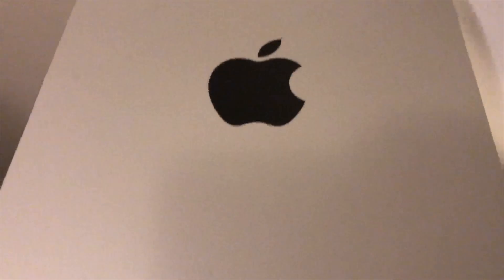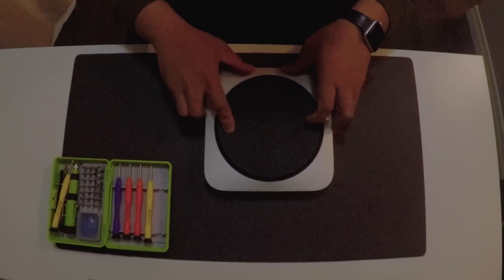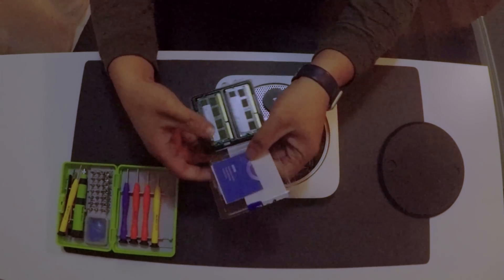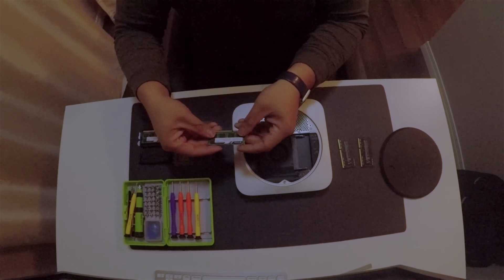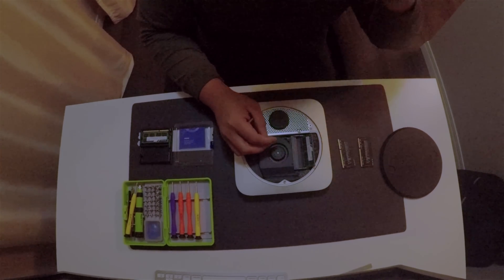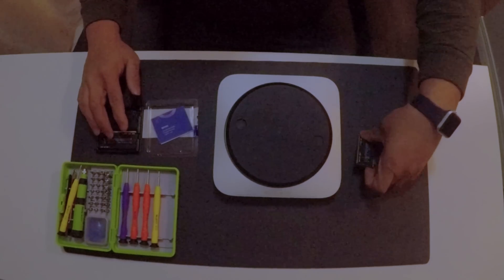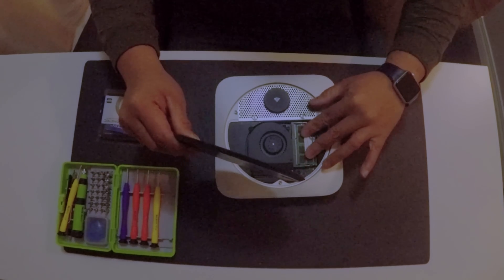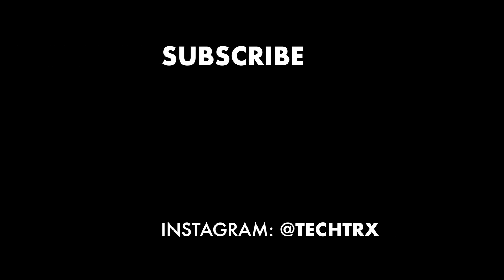How to Upgrade Ram on Mac Mini 2012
16GB RAM

Stay Grateful :)